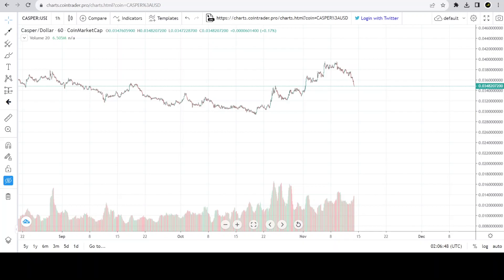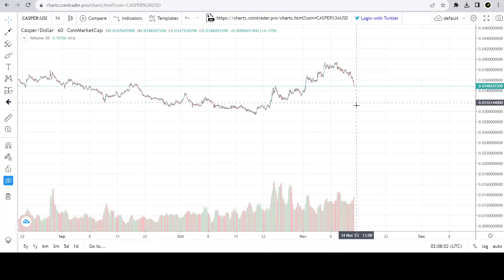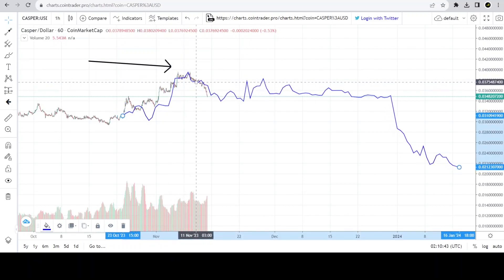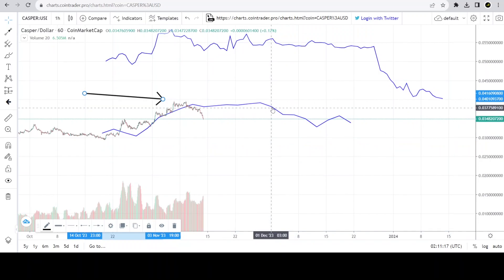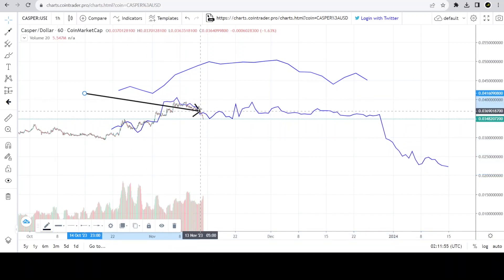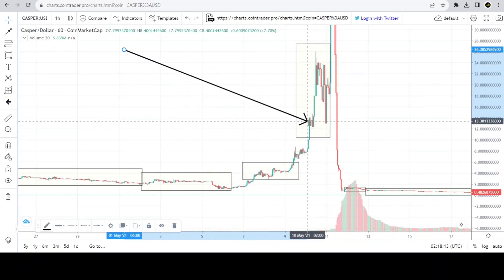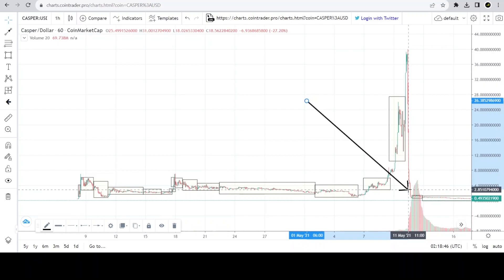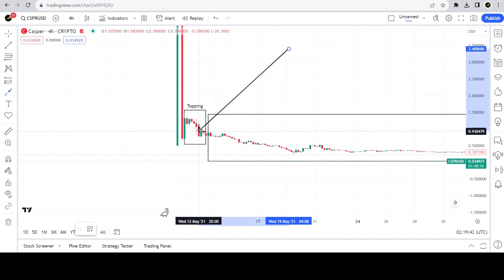CSPR Bull Run Fractal Analysis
cspr has a repetitive macro structure. In this video I examine the previous CSPR bull runs showing you the repetitive nature of Casper's bull run fractals. This video can help you become familiar with CSPRs bull run patten so you can plan your exit points before the next bull run begins.